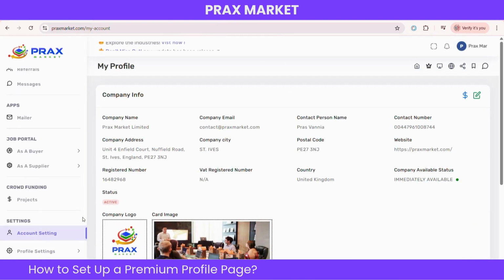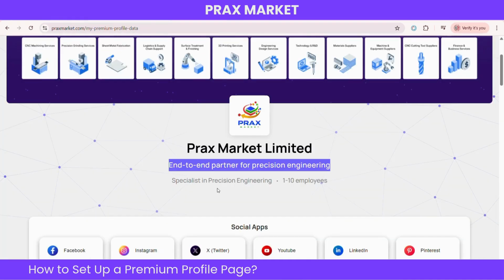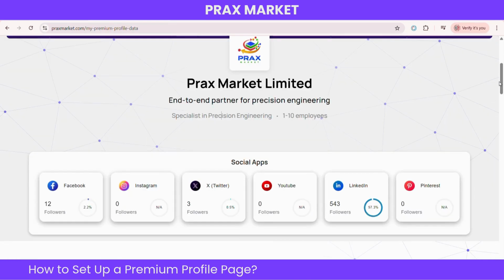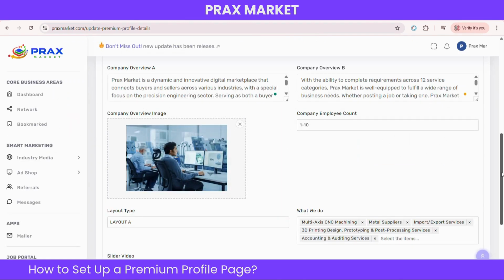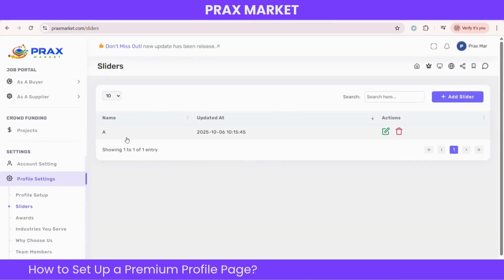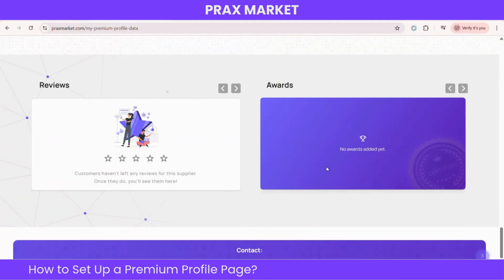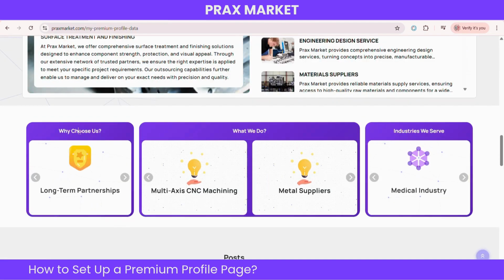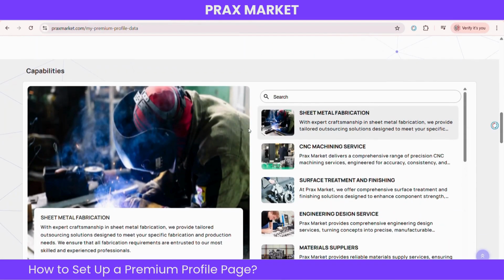How to Set Up Your Premium Profile Page on Prax Market | Step-by-Step Tutorial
Learn how to set up your Premium Profile Page on the Prax Market Platform. In this video, we’ll guide you through every step from editing your account settings to advanced customization so you can make your profile stand out and attract more attention.

👉 What you’ll get through:
✅ Complete Premium Profile setup tutorial
✅ Tips for optimizing your profile page
✅ How to make your profile more engaging and professional